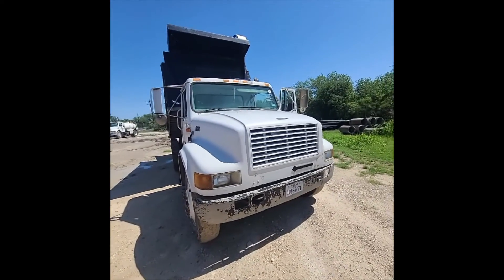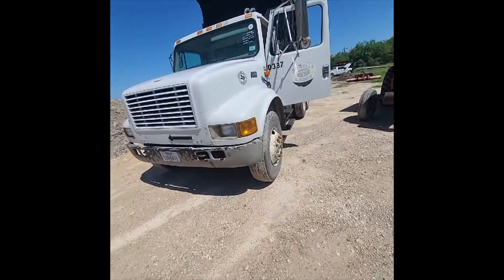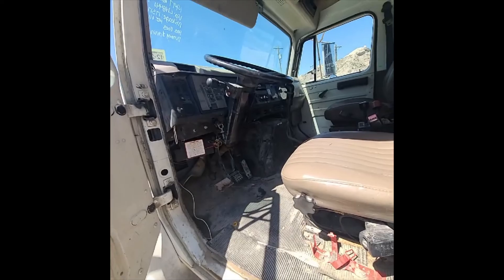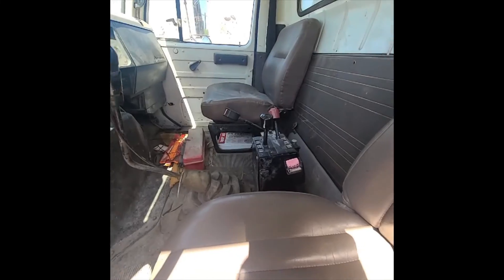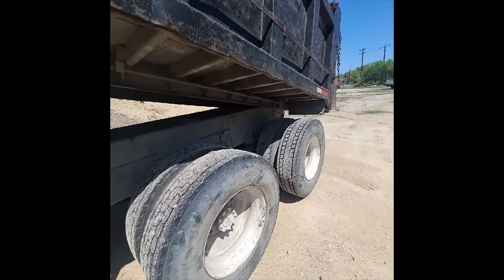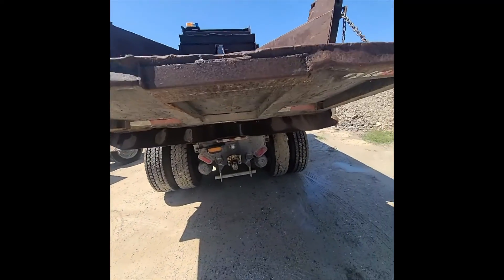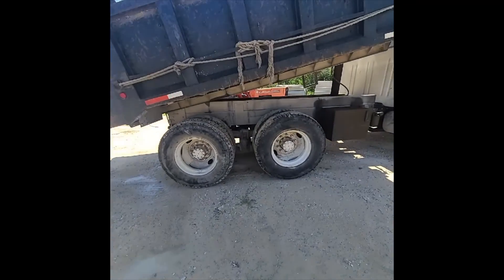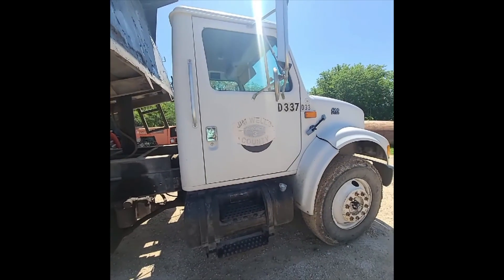1997 International 4900 DT466